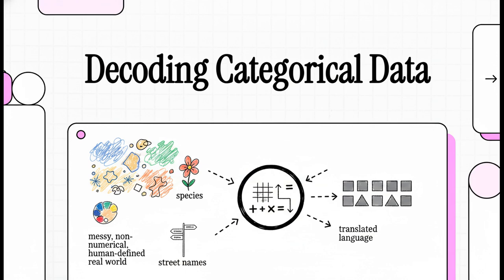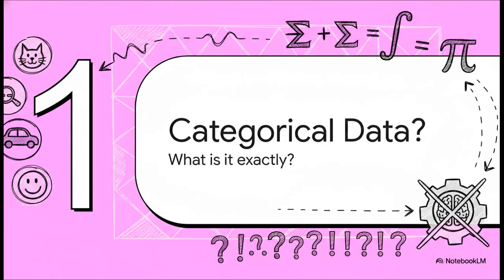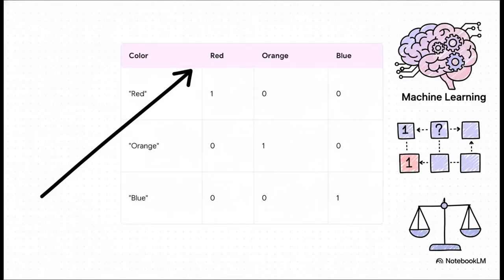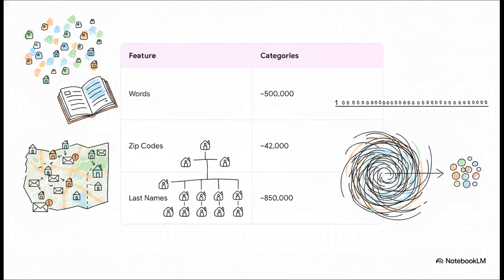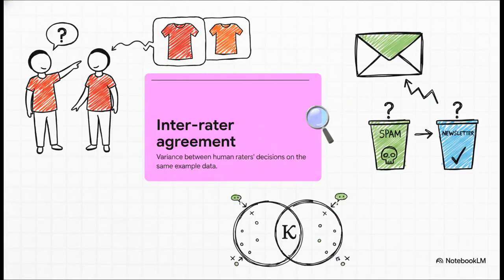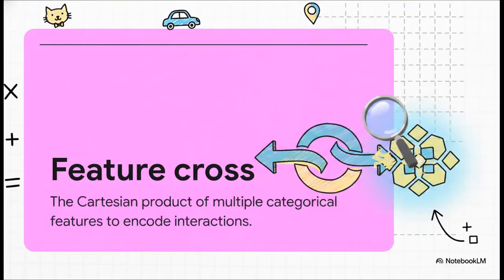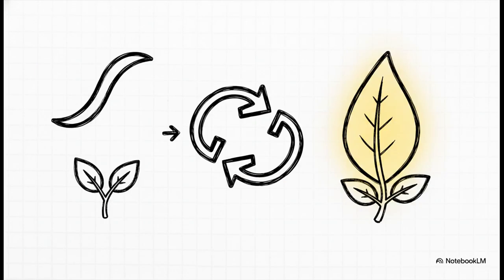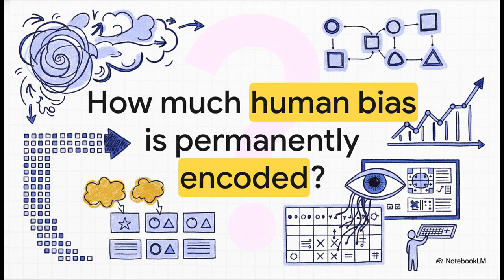Categorical Data Encoding Explained | Machine Learning Course Class 6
Welcome to Class 6 of our free Machine Learning course! In this video, we are decoding categorical data and learning how to prepare non-numerical data for machine learning models.
Machine learning algorithms only understand numbers. If your dataset contains text or categories (like country names, colors, or gender), you must convert them. In this feature engineering tutorial, you will learn the most essential categorical encoding techniques using Python and Scikit-Learn.